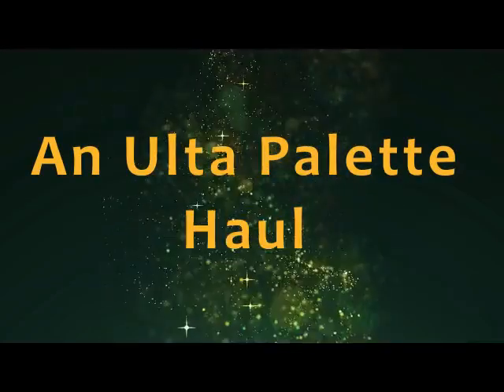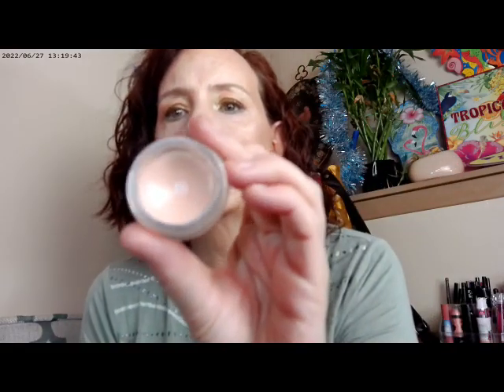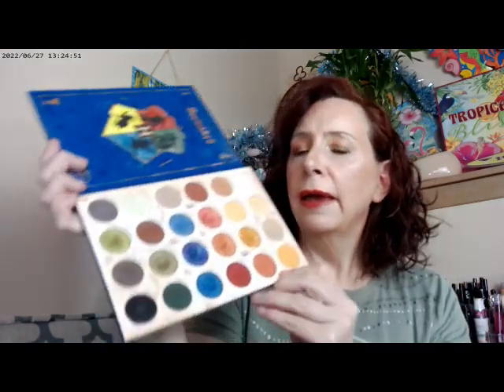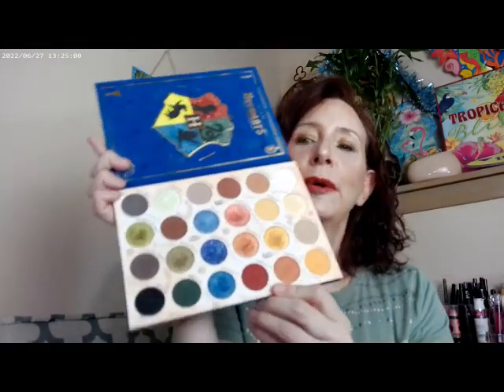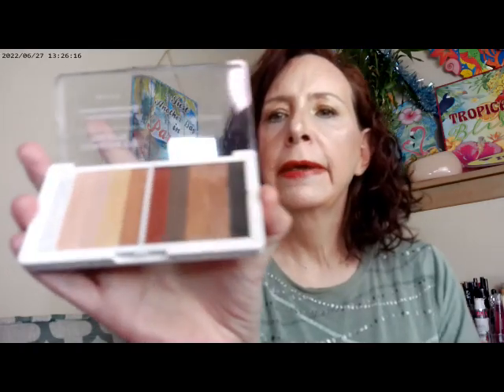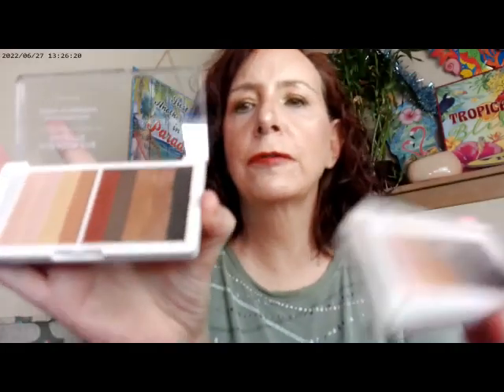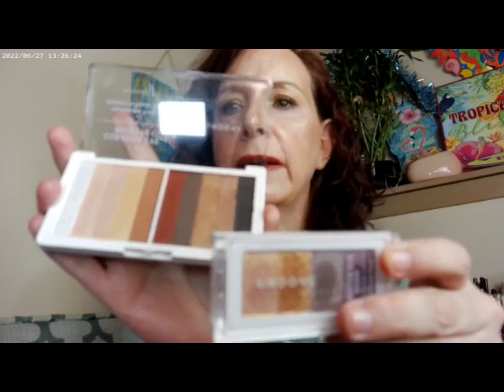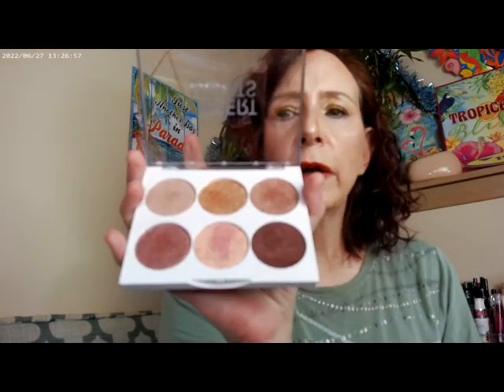An Ulta Haul & Some Tips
Colourpop Pretty Fresh Foundation Light 53, Colourpop Pretty Fresh Concealer, Essence 18 Hour Mascara, NYX Thick It Stick IT Light Ash Brown Brow, Fourth Ray Glisten Up, Colourpop Hogwarts Palette,  ELF Halo Glow Magic Hour Blush, MAC Light Rosy Radiant Bronzer, Sheglam Morning Beam Bronzer, Hourglass Ambient Powder, ELF Halo Candlelit Blush, Emride Gel Eyeliner Green, Supergoop Glow Oil SPF 50, Colourpop So Glassy Lip Gloss, Revlon 201 DayBreak Highlighter Maybelline Matte Ink 130, Beauty Pie Brightener Light, Medium

Ulta Palettes
Undone Beauty 710 Bare and About Last Night
Essence Sin City
Flower Beauty Desert Lights
Revolution Reloaded Provocative and Velvet Rose